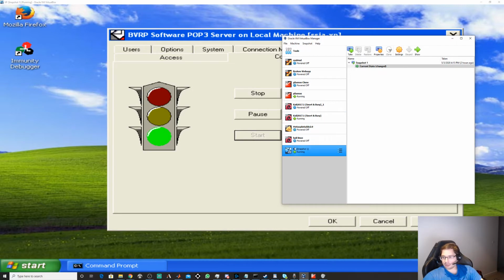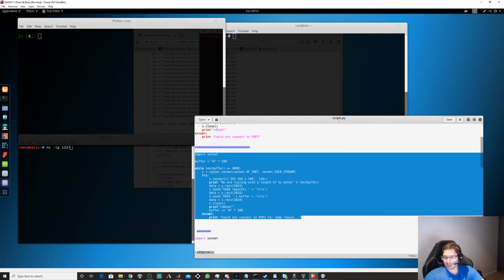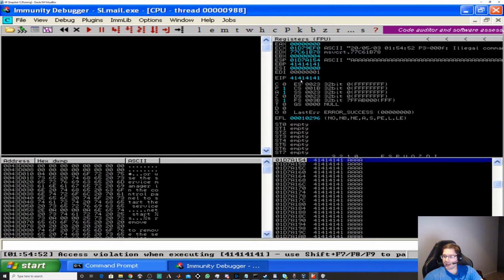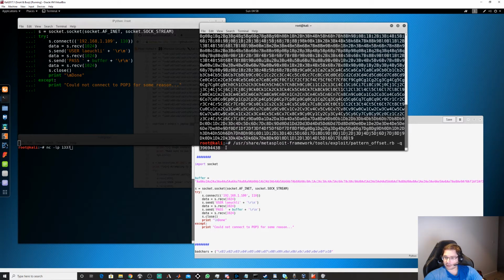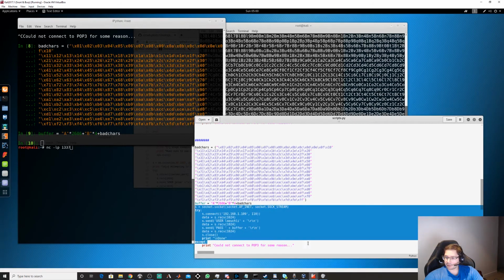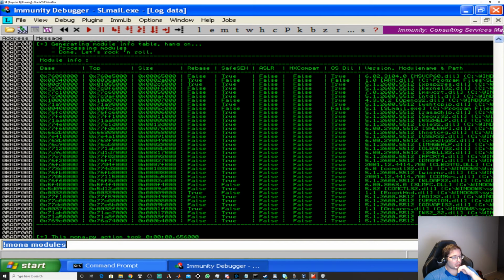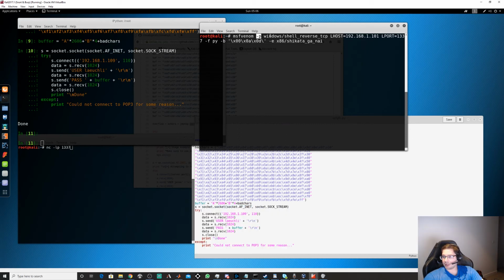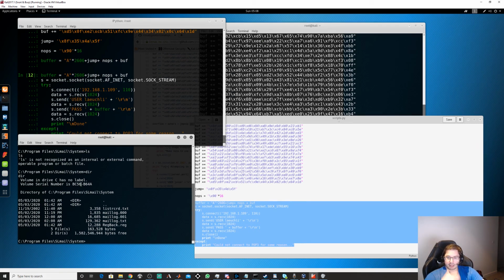Finding an Exploit